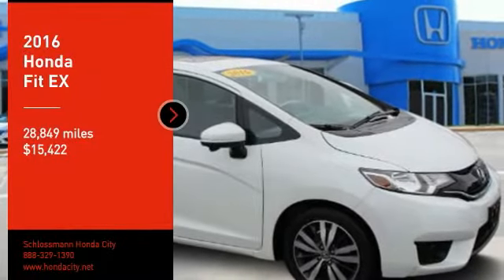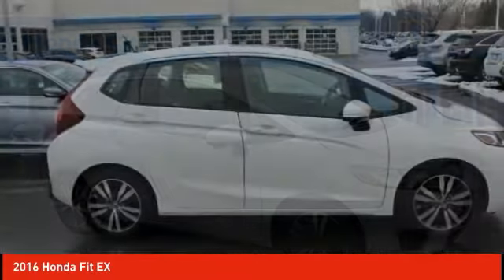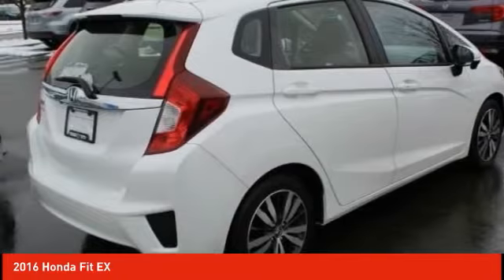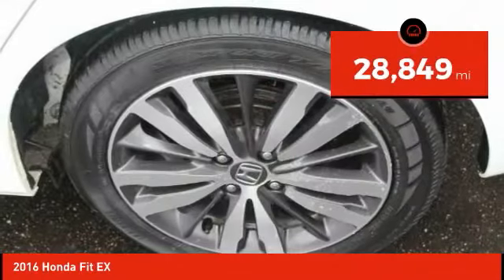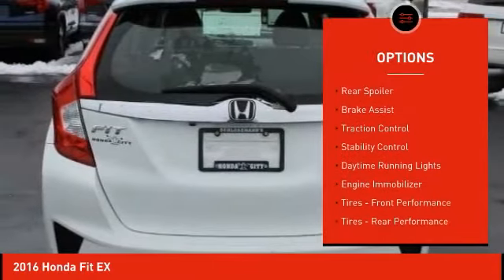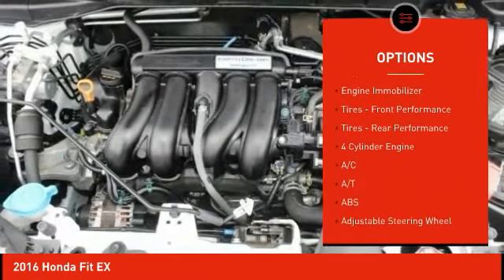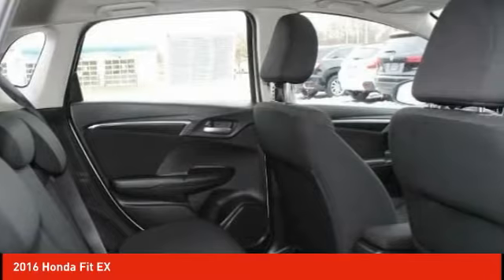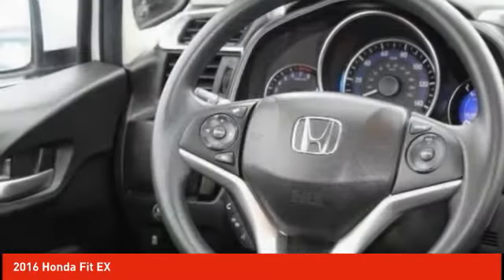2016 Honda Fit Schlossmann Honda City Inventory 93871A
2016 Honda Fit EX

3450 South 108th St.